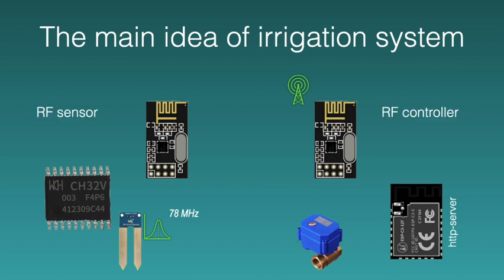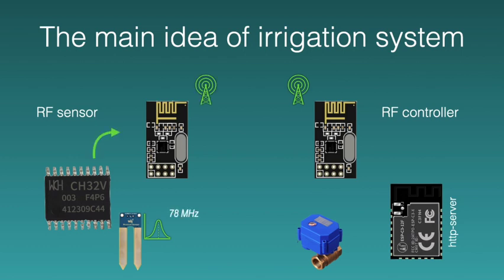Wireless irrigation system (CH32V003, ESP32-C3, NRF24L01)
Development of an irrigation system based on ESP32, CH32V003 and NRF24L01.
This is video demonstrating the operation of a capacitive sensor with the results displayed in a web interface.